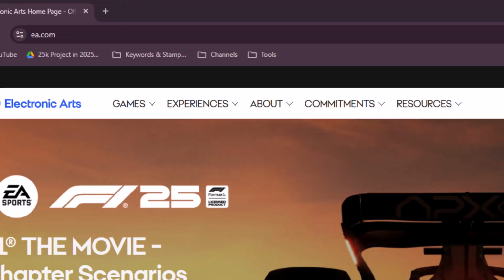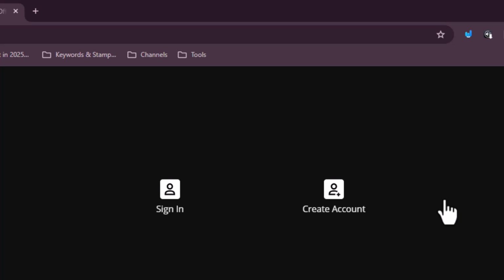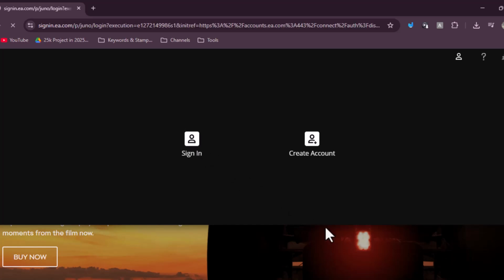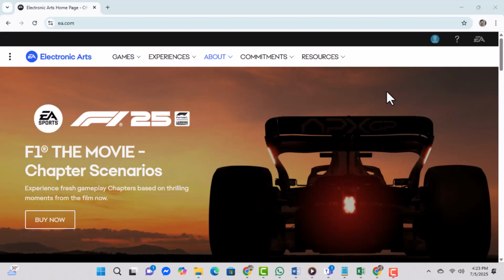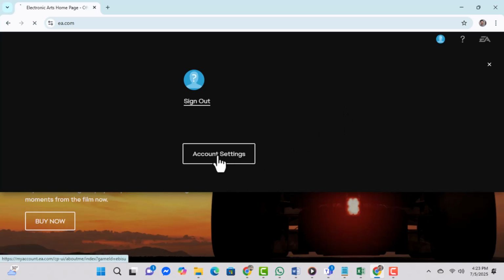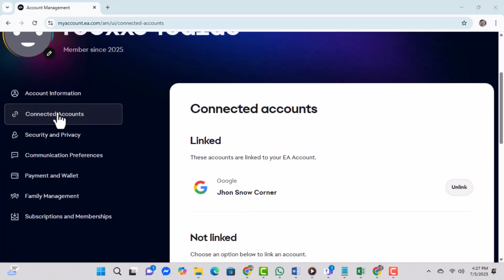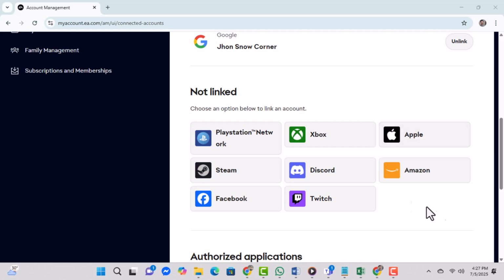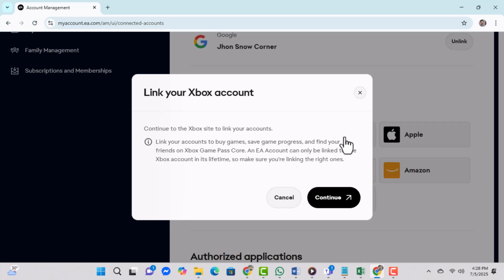How To Link Apex Legends Account Xbox to PC - Simple Steps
How To Link Apex Legends Account Xbox to PC

Linking your Apex Legends account from Xbox to PC allows you to carry over your progress, cosmetics, and friends list across platforms. This feature is part of Apex Legends’ Cross Progression system, which syncs your game data through your EA Account. Many players want to switch between console and PC without losing their achievements or purchases. The process involves verifying your accounts and connecting them through in-game settings or EA’s account management tools. This video explains what account linking means, why it’s useful, and how it helps you enjoy seamless gameplay across devices.

- Link Xbox Apex Account to PC via EA
- Apex Legends Cross Progression Setup Guide
- Transfer Apex Legends Data from Xbox to PC
- Sync Apex Legends Progress Across Platforms
- Connect Console Account to Apex Legends PC